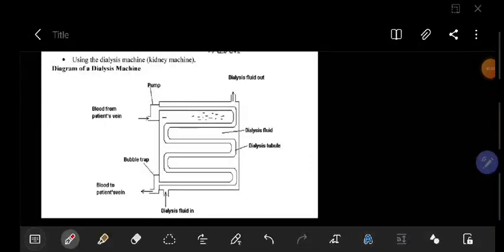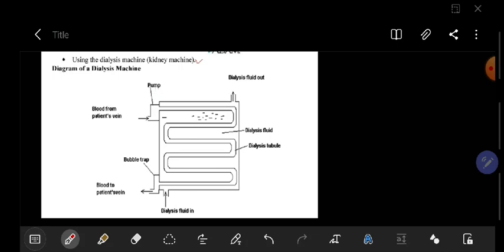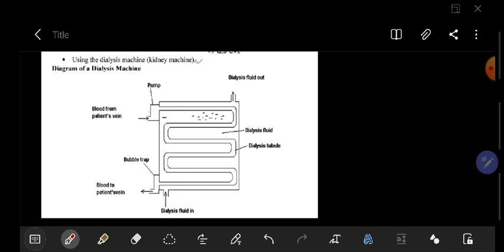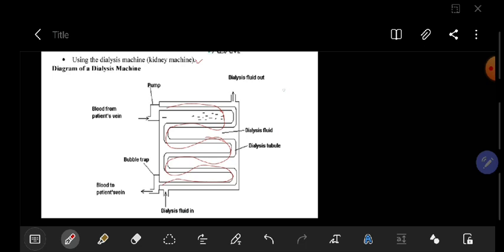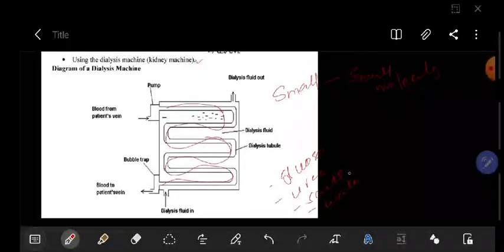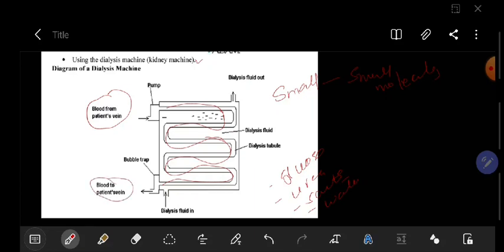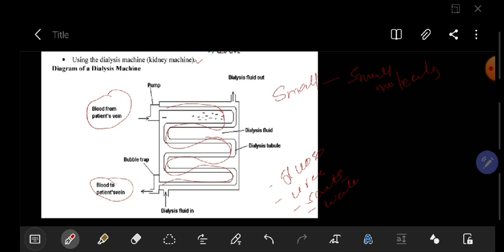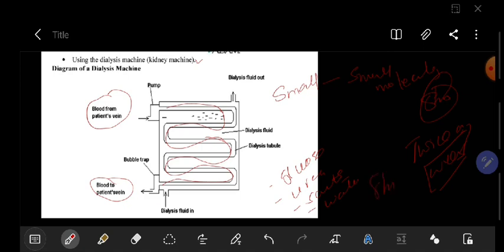HOW THE DAILYSIS MACHINE WORKS - BIOLOGY